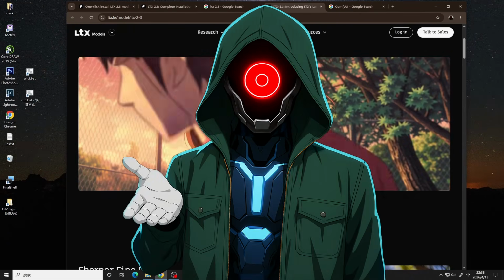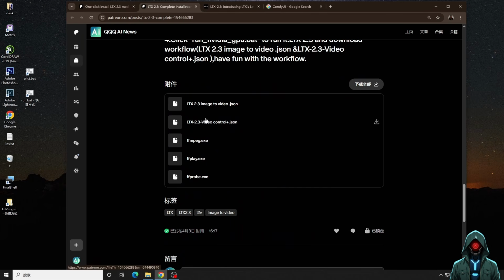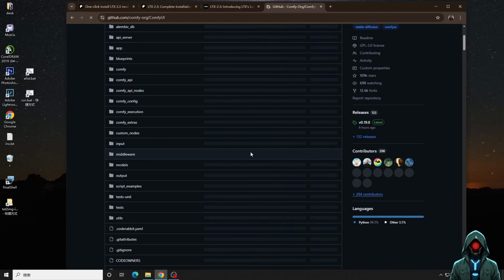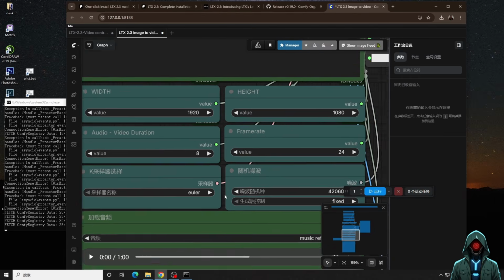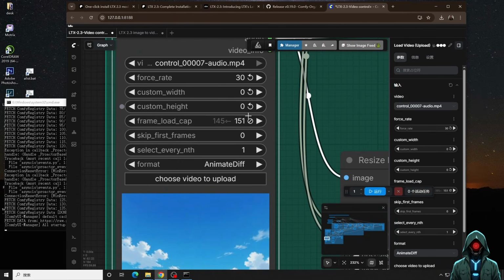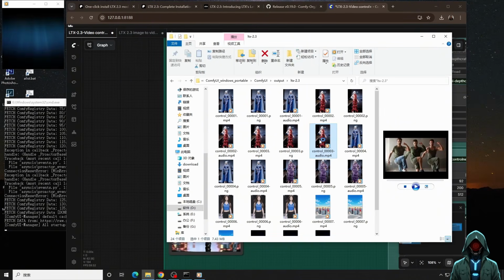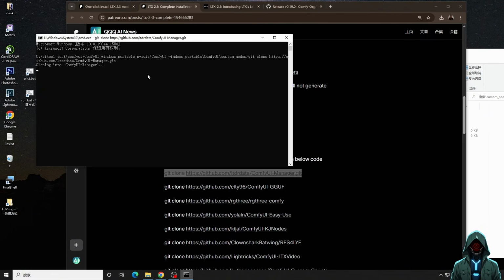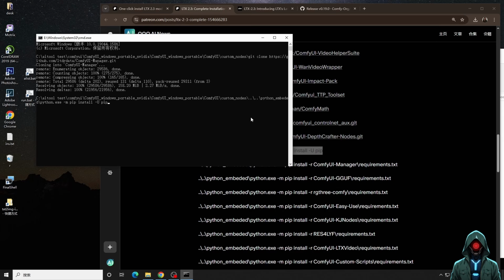ltx 2.3 is out,install in 1-click Best Open-Source AI Video Model with Native Sound & Portrait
How to Install and use LTX 2.3 on Windows | Step-by-Step Tutorial
In this complete beginner-friendly tutorial, you'll learn exactly how to install and use LTX 2.3 locally on your PC. Generate stunning high-resolution videos with sharper details, smoother motion, cleaner native audio, and true native 9:16 portrait support — all completely free.

00:00 Demo
01:08 How to Generate Videos (V2V, I2V, Audio-to-Video)
05:03 How to install LTX 2.3

Here's my equipment, in case you're wondering:
GPU: RTX 3060 12G
Mouse/Keyboard: Logitech
Audio interface: Philips
CPU: E5 26667 V4